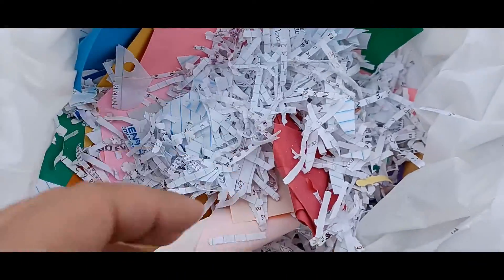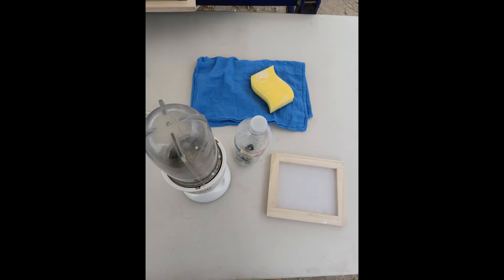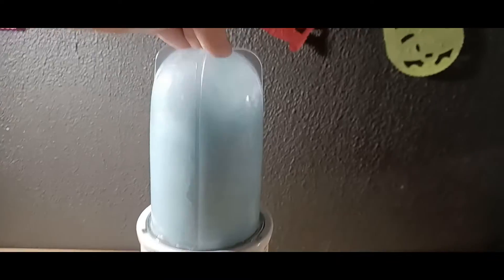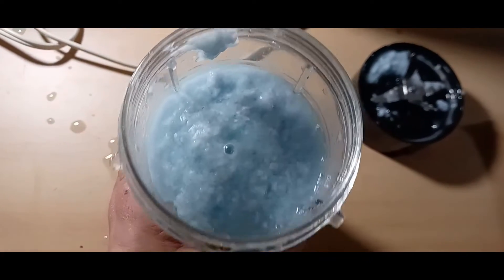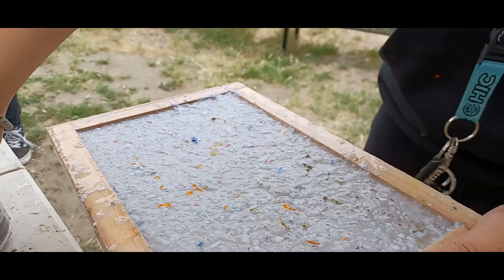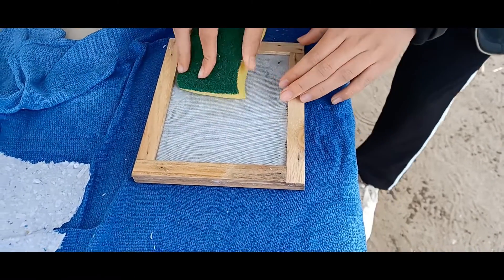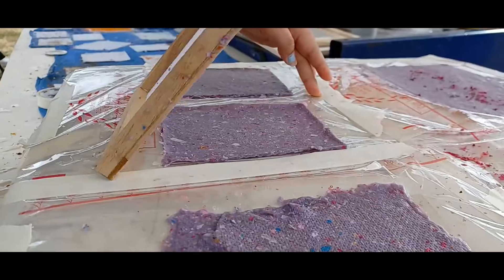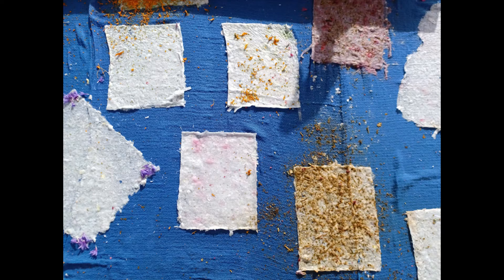Seeds & Crafts Episode 5: How to Make Recycled Paper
Learn how to easily make paper using recycled materials at home.